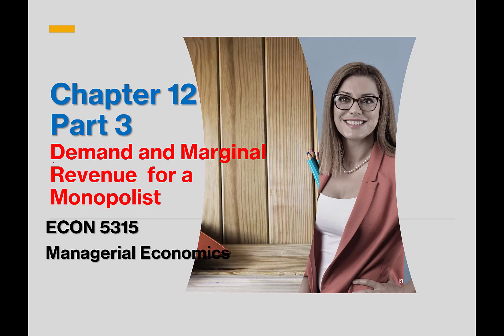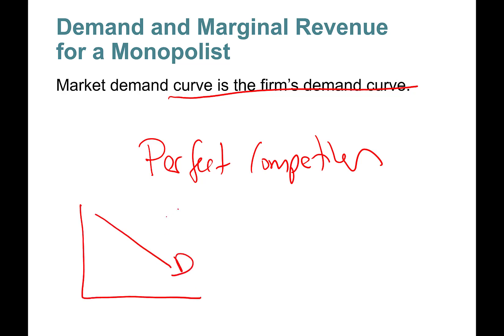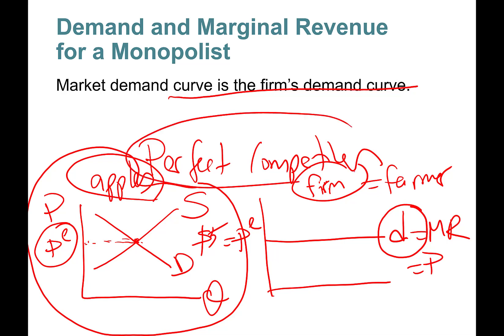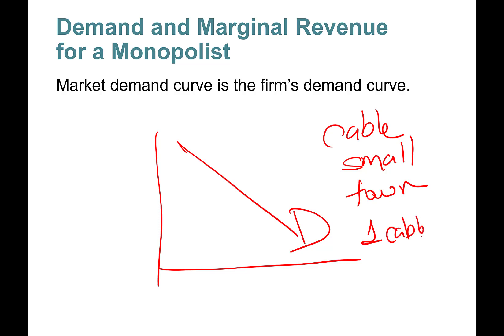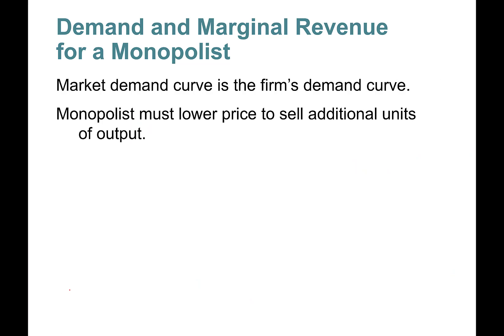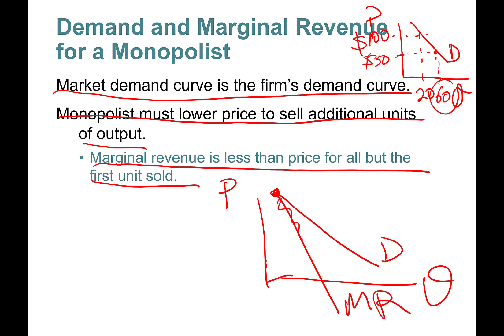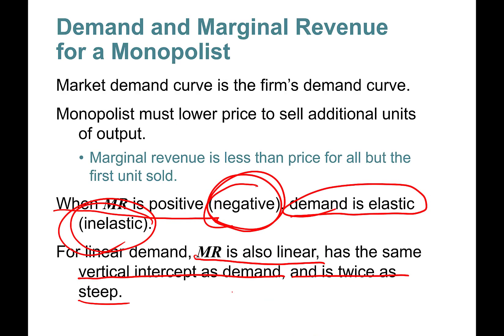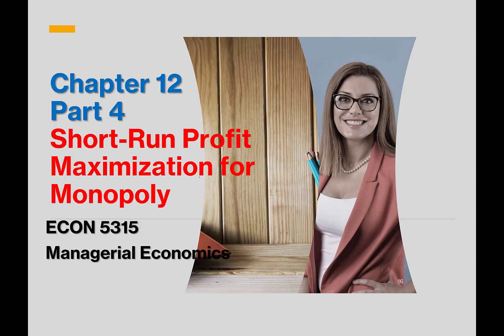Chapter 12 Part 3: Deriving Demand Curve and Marginal Revenue Curve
In this video we learn to derive Demand Curve and Marginal Revenue curve for a Monopolist (same idea applies to Monopolistically competitive firm)